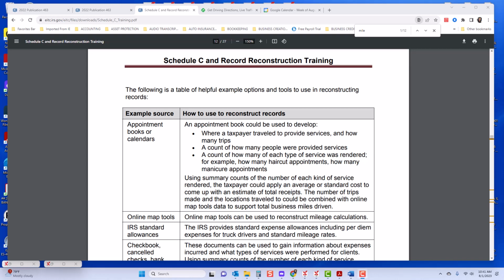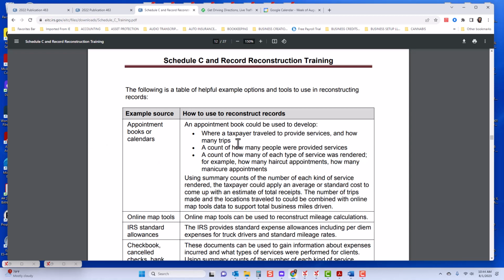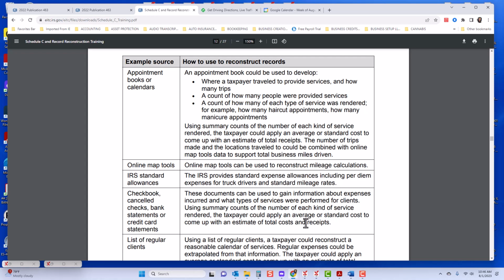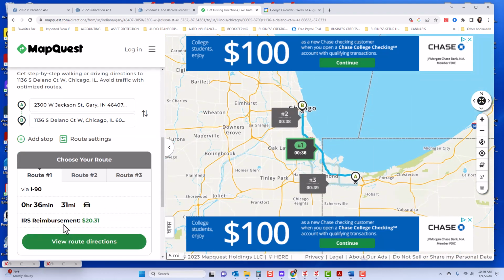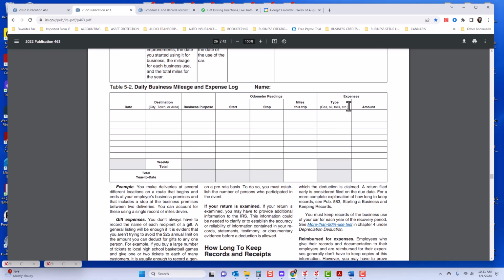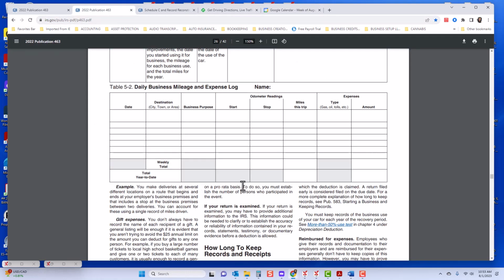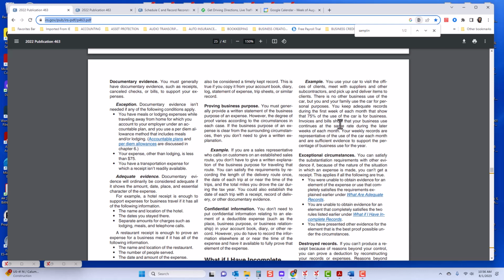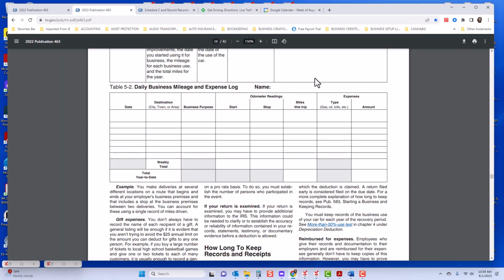HOW TO CALCULATE YOUR BUSINESS MILES WHEN YOU DIDN'T TRACK THEM DURING THE YEAR (STEP BY STEP).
If you didn't track your business mileage (throughout the year), trying to calculate your business mileage can be overwhelming! Since business mileage deductions aren't actual cash expenses, they are significant tax deduction that all business owners should take advantage of. This video shows you the IRS reference for when to reconstruct your mileage records, and how to calculate your mileage step by step.

The tax code offers many tax deductions for small business owners. In order to take advantage of tax deductions, business expenses must be ordinary, & necessary for your industry. Once you've established that your expense is ordinary & necessary, you must be able to SUBSTANTIATE the deduction. Please note, for tax-free home office reimbursements, you will need an IRS-compliant accountable plan for reimbursements, a business connection to the expense, proper accounting by the employee, and proof to substantiate records. Any excess reimbursements must be returned to the corporation within a reasonable period of time.

⚡️DON’T HAVE YOUR PROFIT AND LOSS READY FOR TAXES? Need to know how to do bookkeeping without QuickBooks

⚡️DO YOU OWE THE IRS, OR THE STATE BACK TAXES? Do you have unfiled tax returns? Is the IRS threatening to garnish your paycheck, or levy your bank account? Are you ready to get back on track with the IRS? Howard Tax Prep LLC will help you get back on track with the IRS, get into a settlement, or setup a payment with the IRS.

Although we’ve given you the basics, this is not an all-inclusive video. Make sure to join our newsletter for more tips on reducing taxes and increasing your wealth.